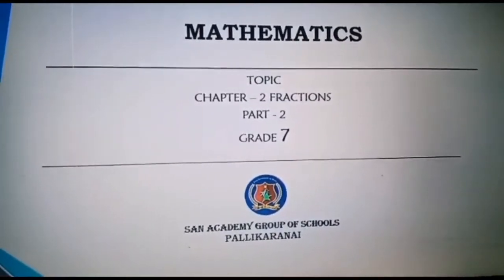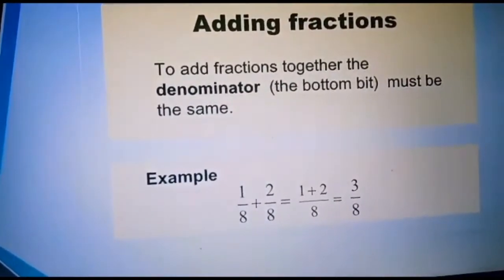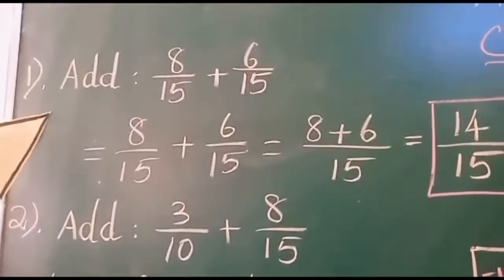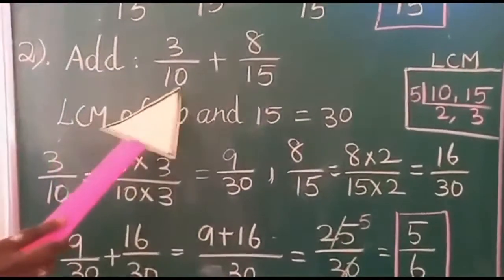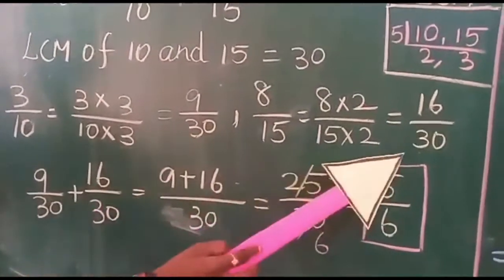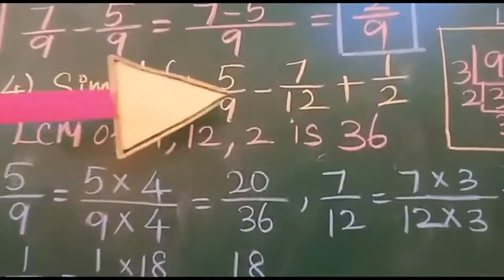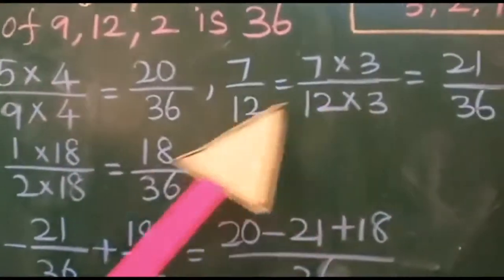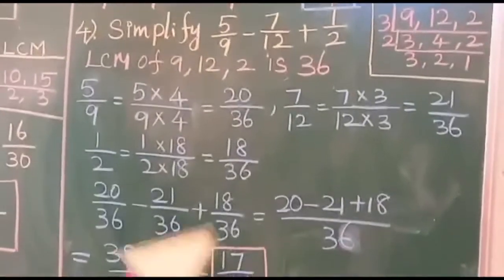Class-VII Mathematics_Chapter-2 Fractions_Part-2